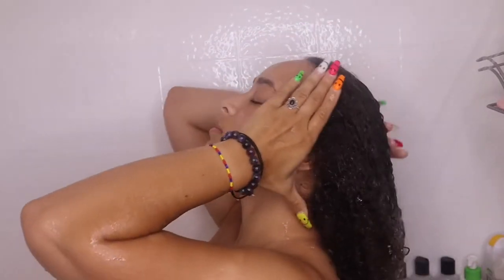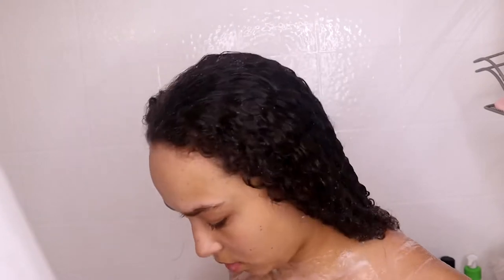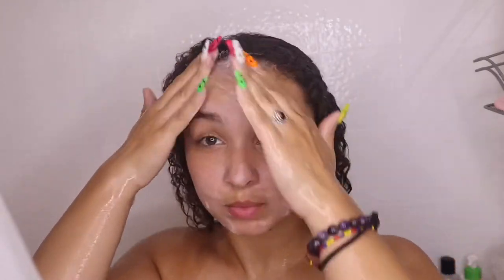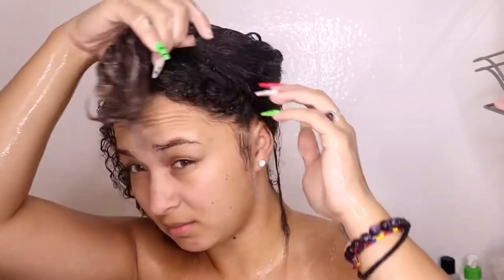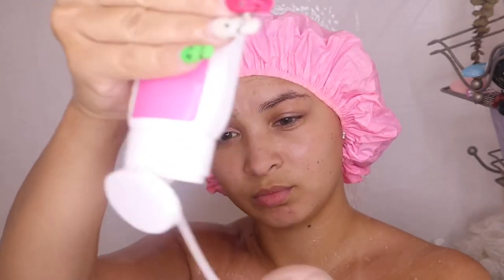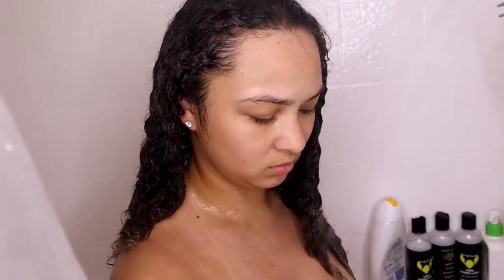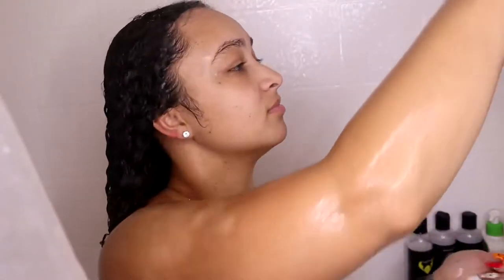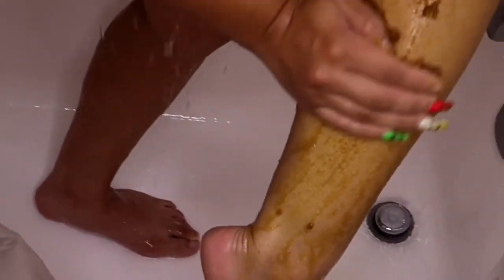BROWN SUGAR + COCONUT Shower Routine | EXFOLIATING, CLEANSE, BODYCARE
Hello babes!

*SHOWER ROUTINE, BROWN SUGAR SHOWER ROUTINE, COCONUT SCENTED SHOWER, BODYCARE SHOWER ROUTINE, FEMININE HYGIENE & SHOWER WITH ME*

Thank you for tuning into my new shower routine! I love filming these!

You can use any brown sugar scrub (the one I used was a DIY) & coconut infused body care for this video!

Hair Mask & Hair Care Products - My hair care line! *Discontinued*

C O N T A C T ⤵️ (Business promos)

S O C I A L  M E D I A 💋 Keep up with Riah!

M Y  M U S I C 🦋
Download my new single on Apple Music & Spotify!
“lil Pisces”

Thanks again for tuning into my video!! Welcome to the family ❤️